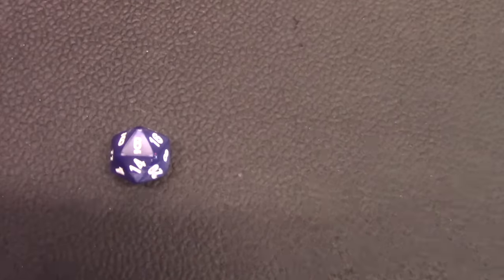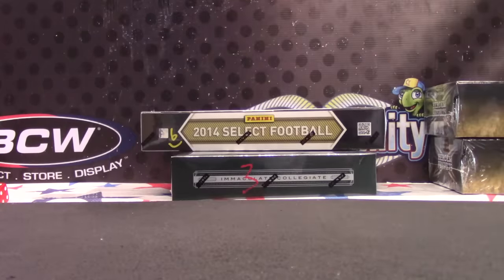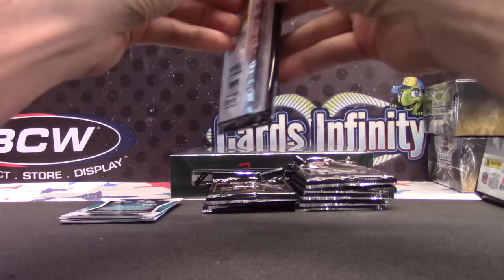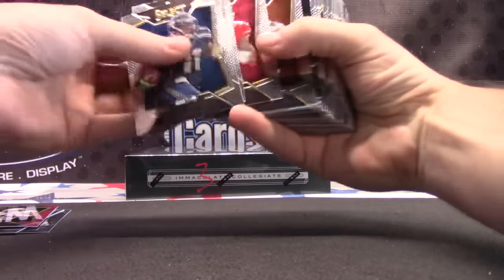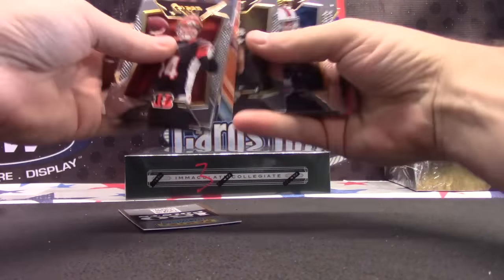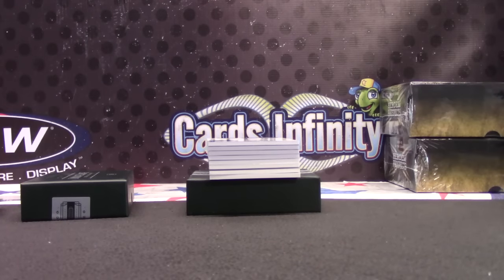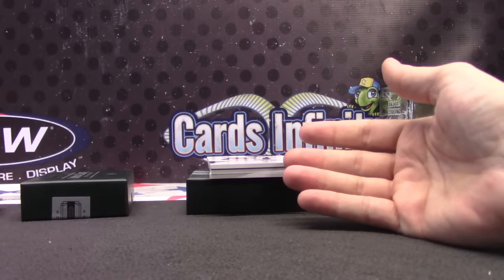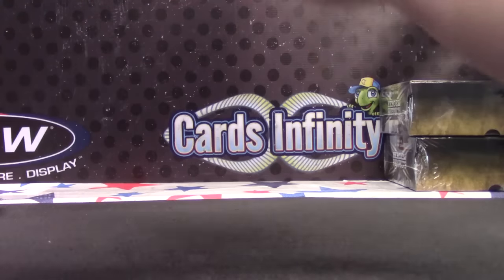Striped's 2015 Immaculate Multi-Sport & 2014 Select NFL 2 Box Break